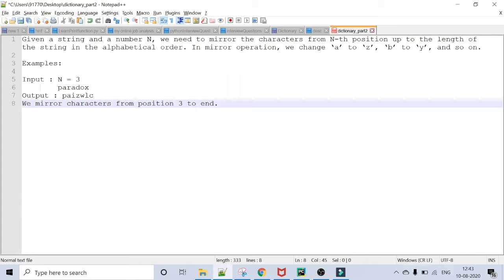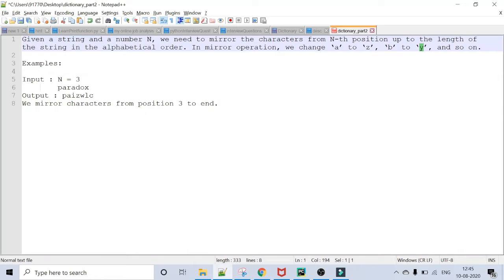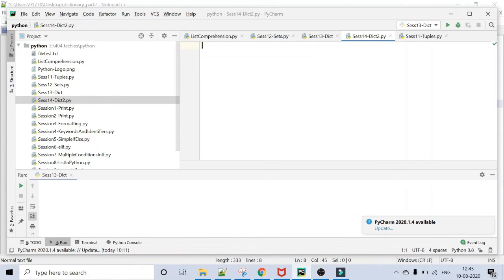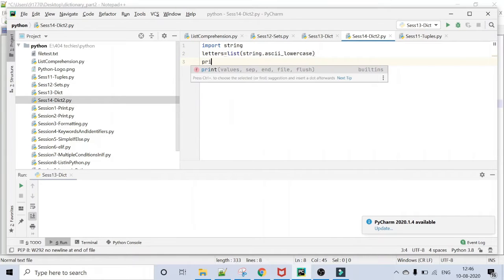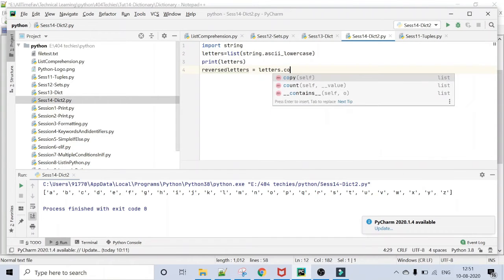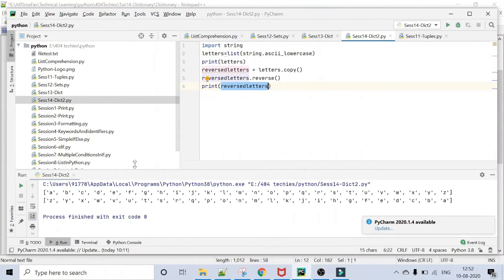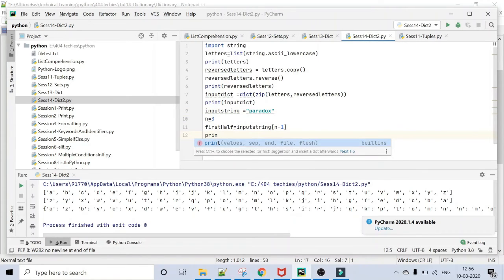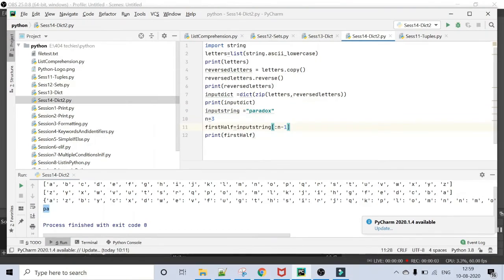What is dictionary in python (part-2)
In this video we shall see one problem solving exercise for dictionary.

Exercise:
Given a string and a number N, we need to mirror the characters from N-th position up to the length of the string in the alphabetical order. In mirror operation, we change ‘a’ to ‘z’, ‘b’ to ‘y’, and so on.

Examples:

        paradox
Output : paizwlc
We mirror characters from position 3 to end.

This exercise is taken from GeeksForGeeks website